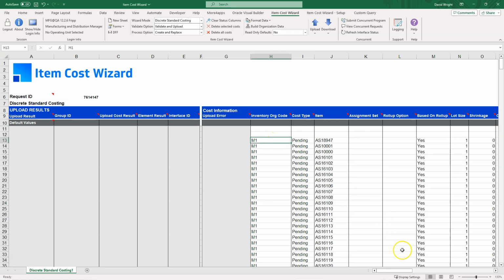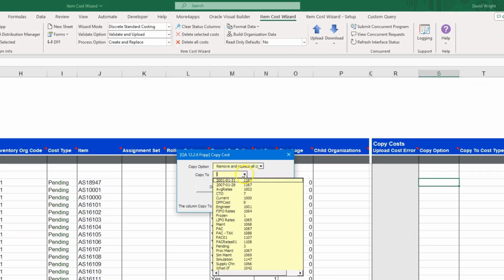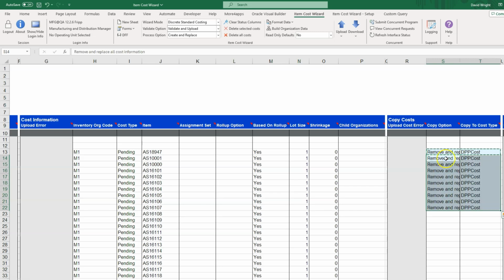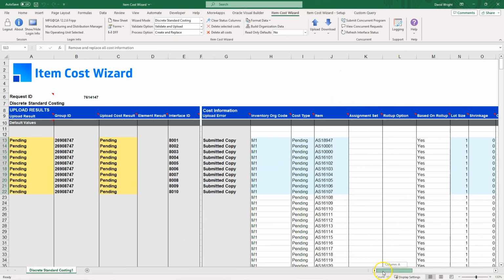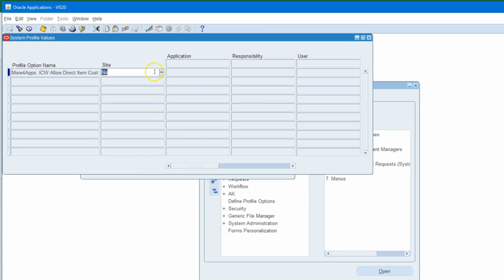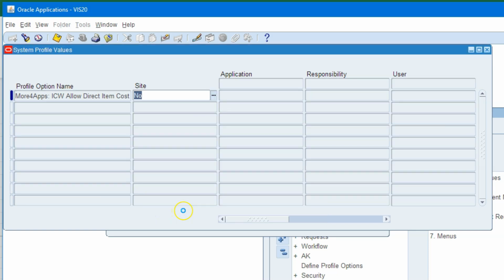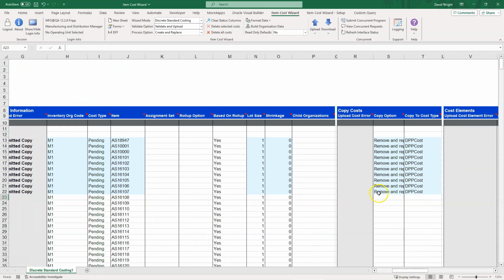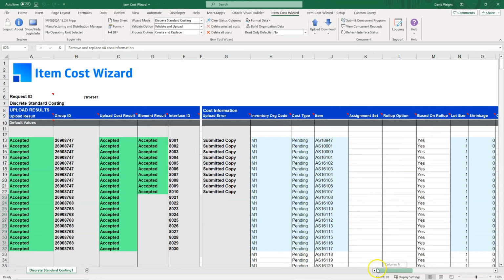Item Cost Wizard - Discrete Manufacturing Copying Standard Costs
In this video you will see how easy it is to copy standard costs for item from one item/cost type to another item/cost type for Oracle E-Business Suite.